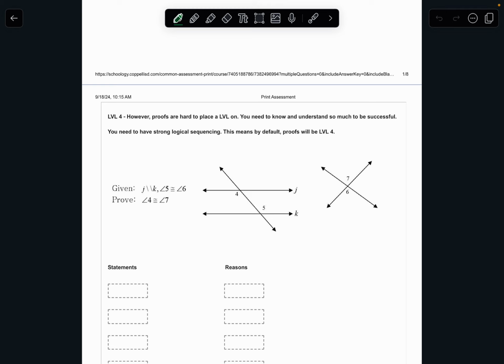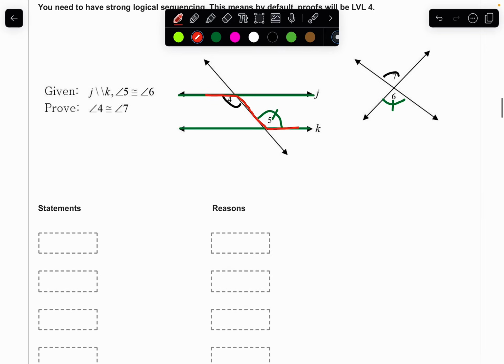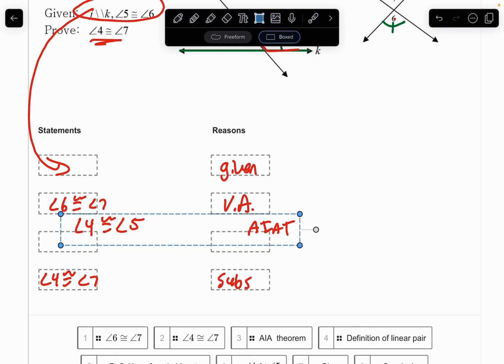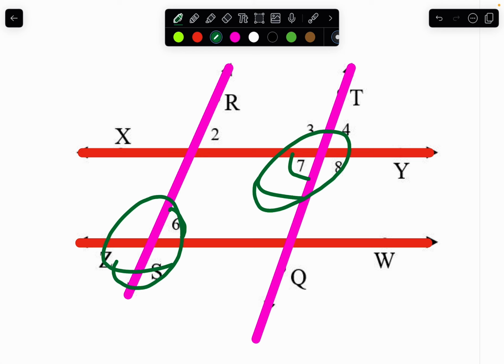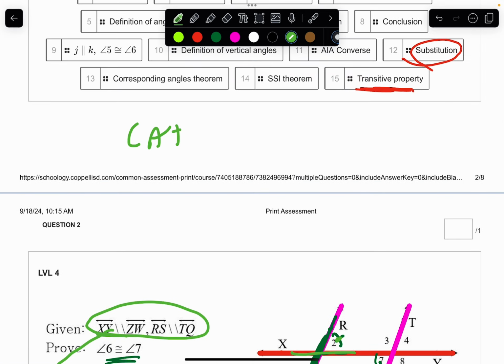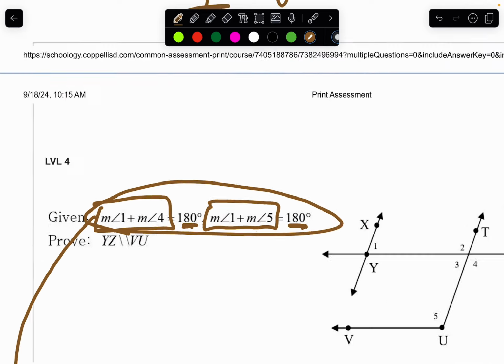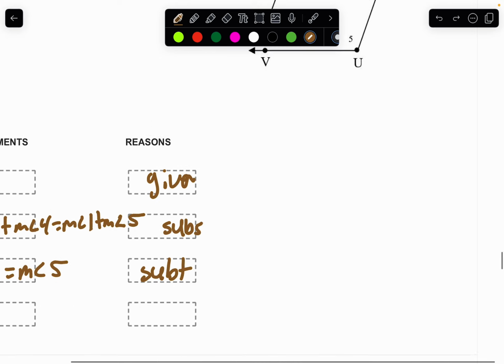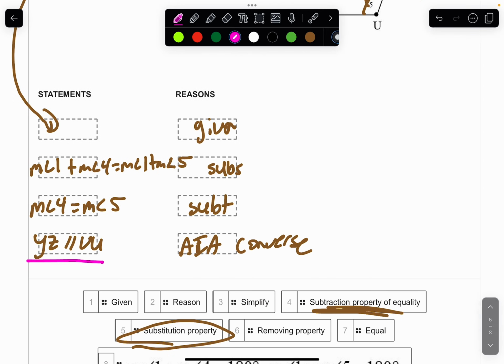High School Geometry - Parallel line proofs intro